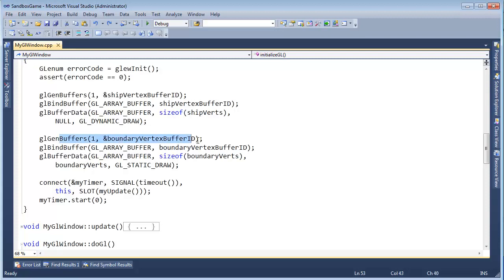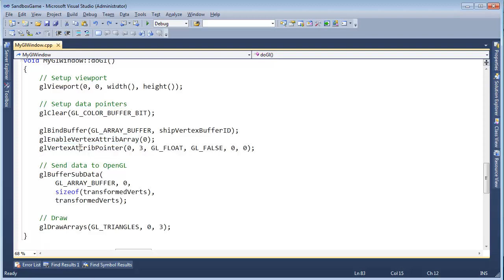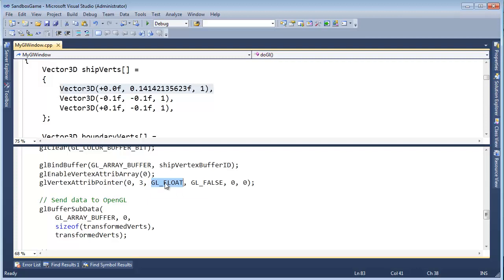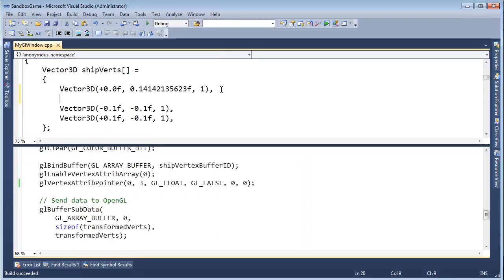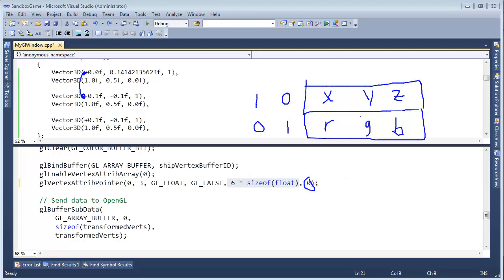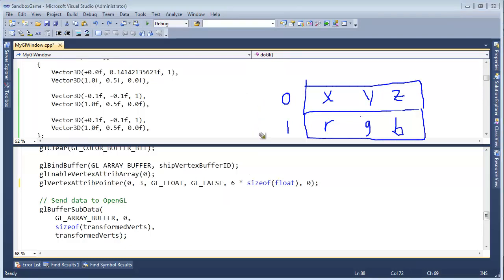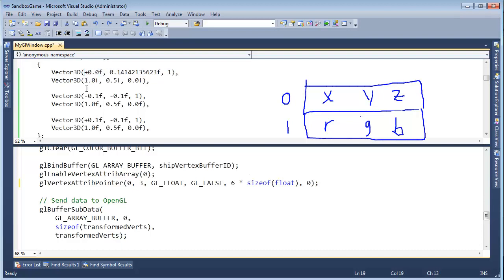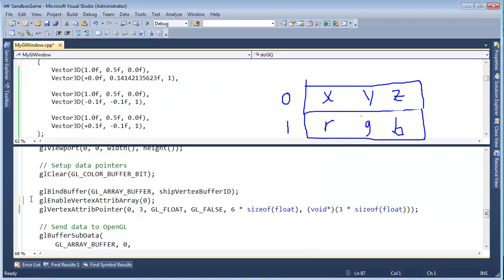OpenGl glVertexAttribPointer glEnableVertexAttribArray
Shows how to tell OpenGl to interpret buffer data via calls to glVertexAttribPointer() and glEnableVertexAttribArray().